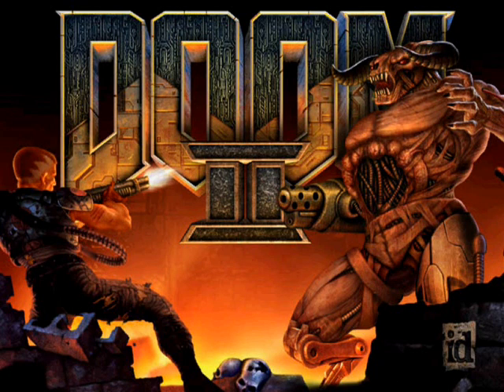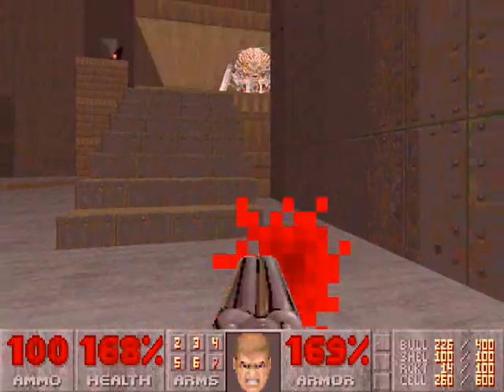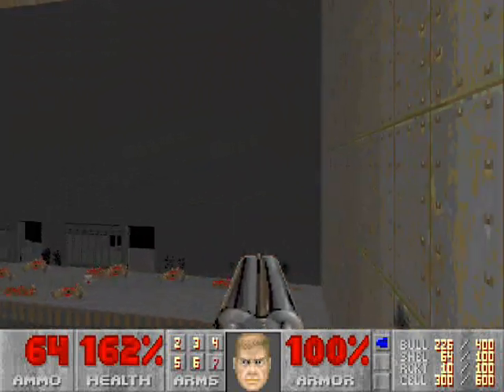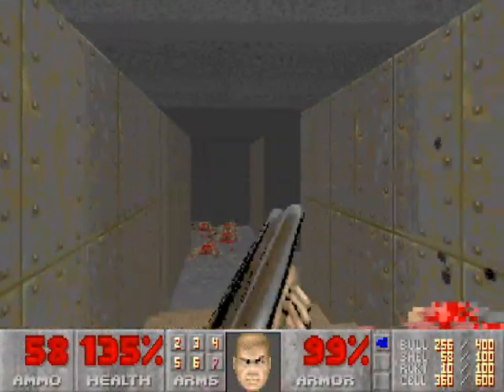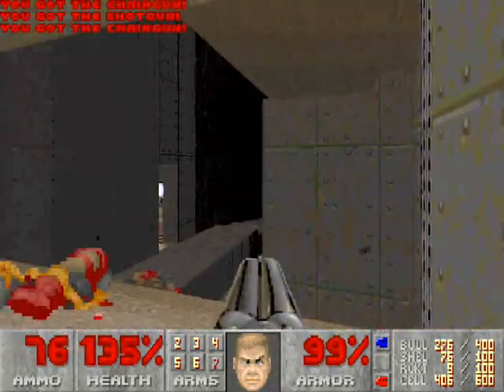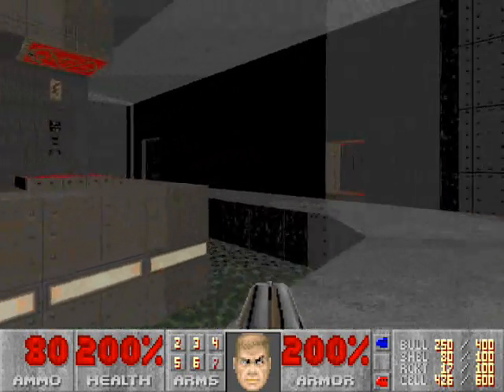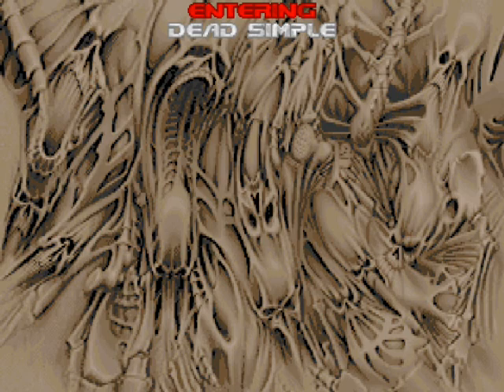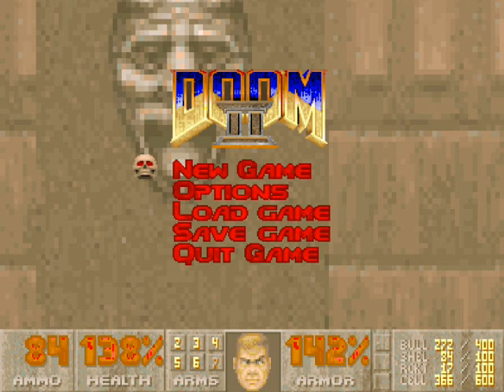Doom II (100%) Walkthrough (Map06: The Crusher)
A playthrough of Map06 of Doom II (The Crusher) on the Ultra-Violence difficulty for the PC. This is played through ZDoom. 100% kills, 100% items, and 100% secrets.